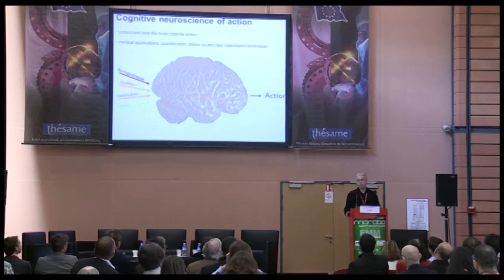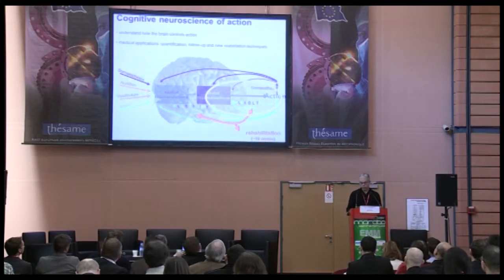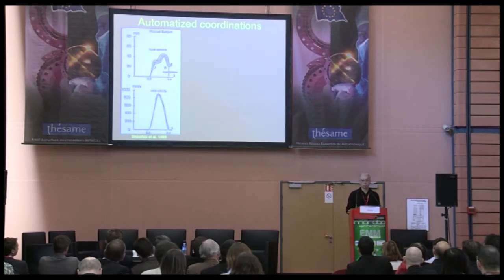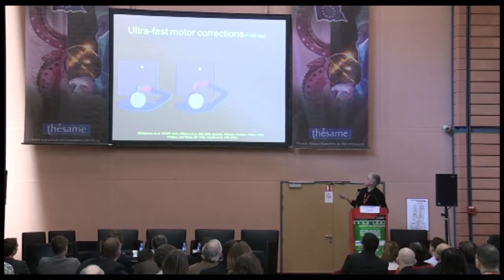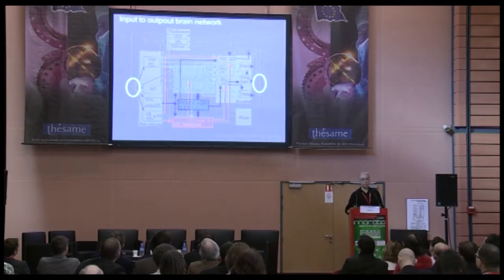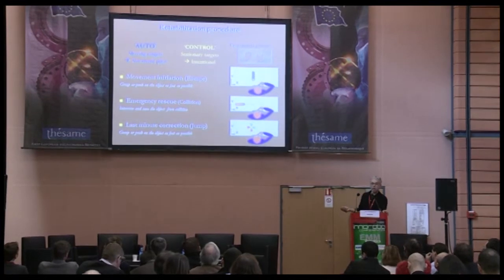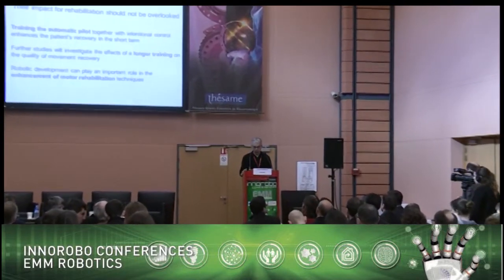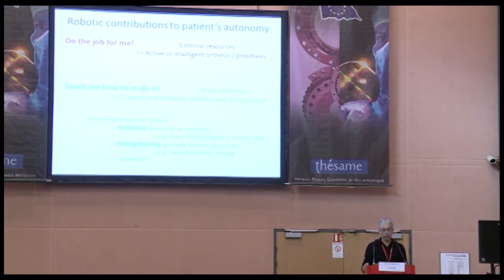Conférence EMM Innoroobo Yves Rossetti